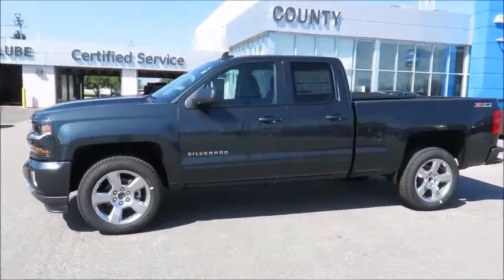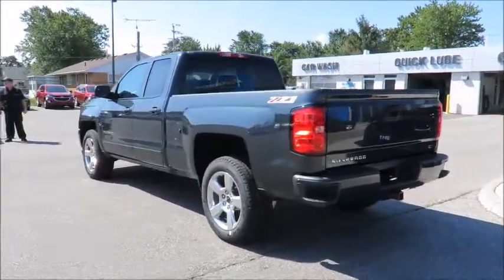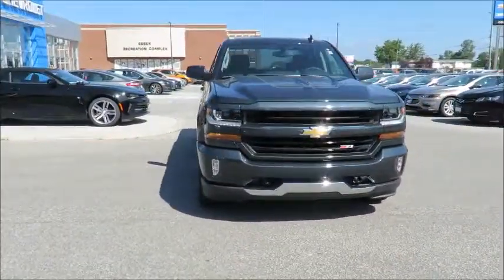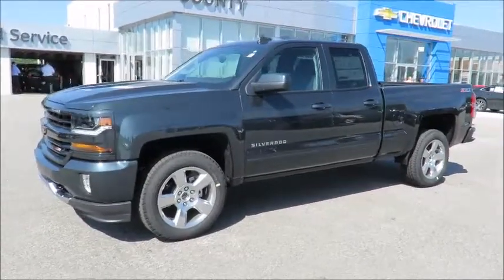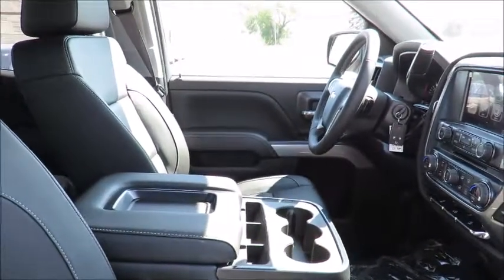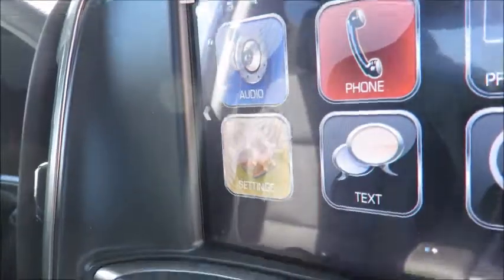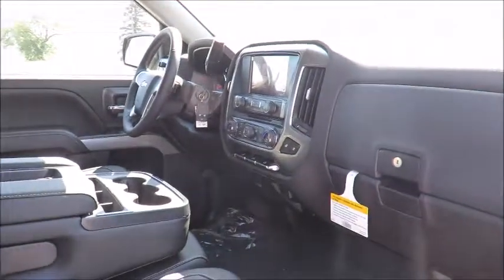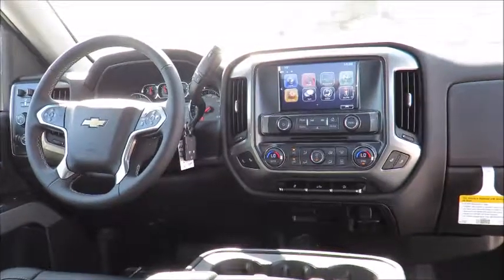2017 Silverado Z71 Double Cab Graphite Metallic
2017 Silverado Z71 Double Cab at County Chevrolet Essex